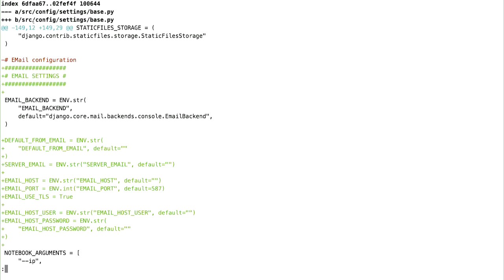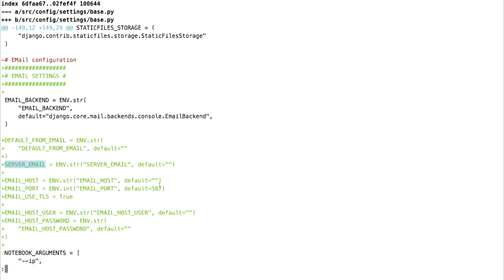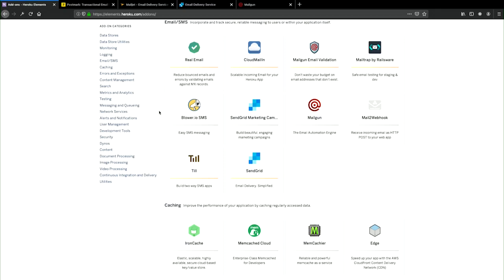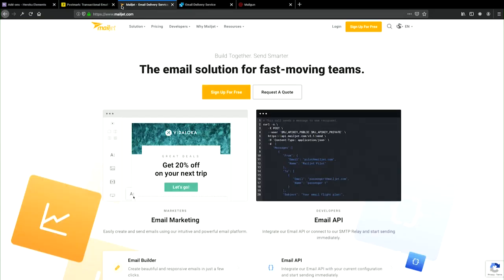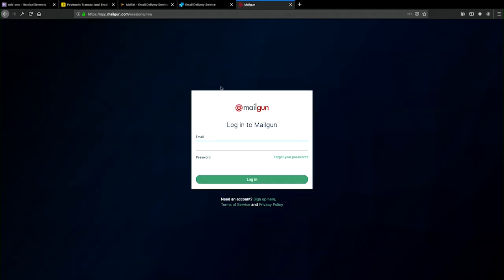Advance Web Development || 27 2.14 Configure Django to send emails